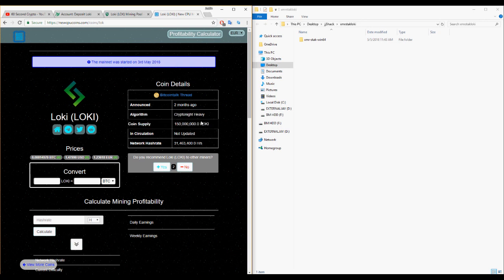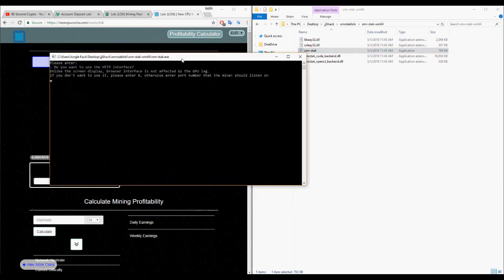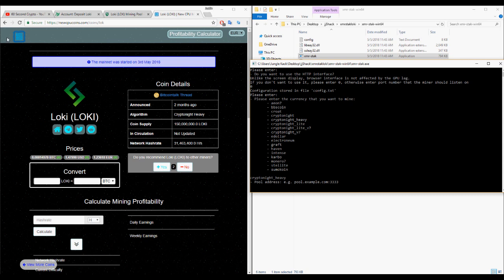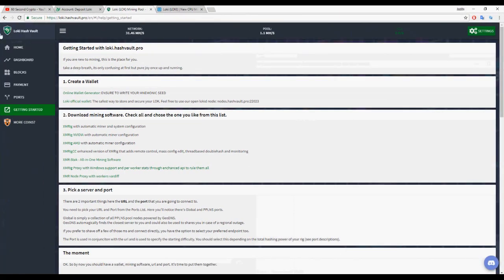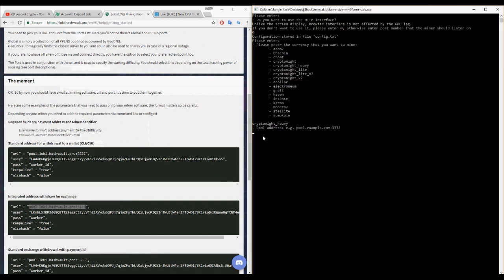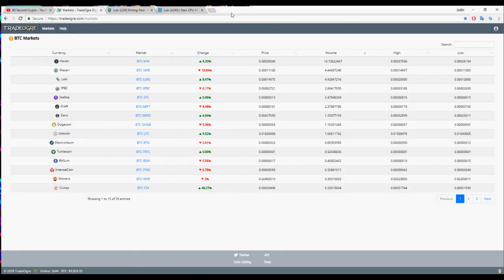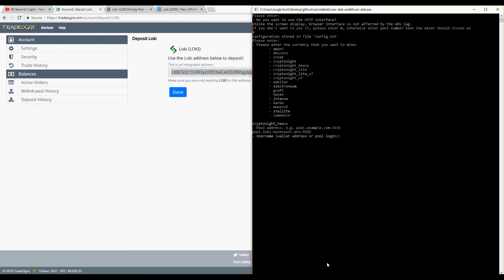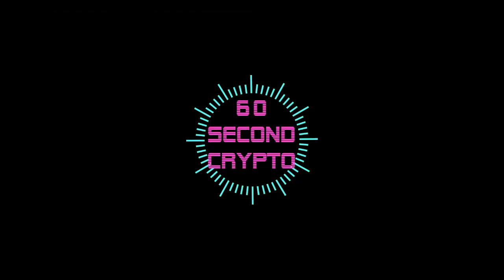How to mine Loki (LOKI) with XMR Stak (AMD & Nvidia GPU Mining Tutorial)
Exchange/Wallet: Tradeogre.com
Tips:
Bitcoin: 37jhX7CE3LJHY1ZZvov59kmYUFbEvnzbMZ
Ethereum: 0x1fe81c4f6077bc5ae0efeab25810789b65f45621